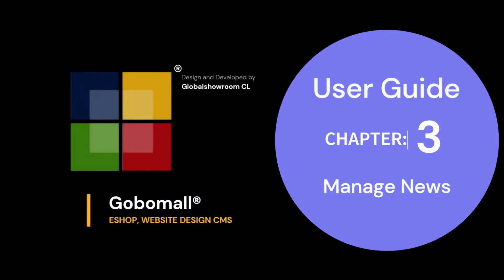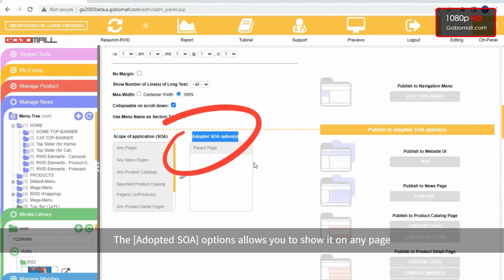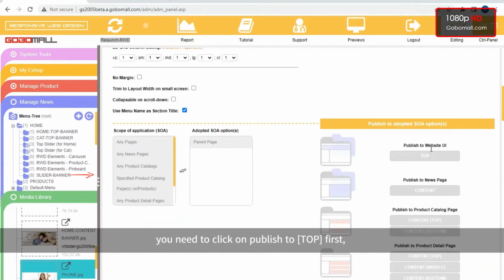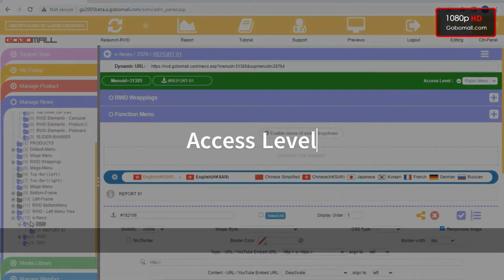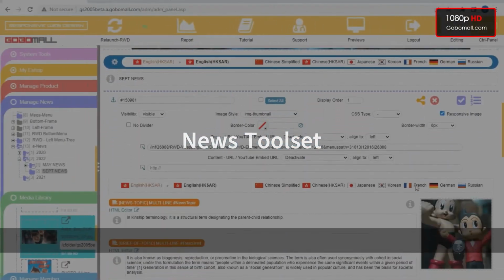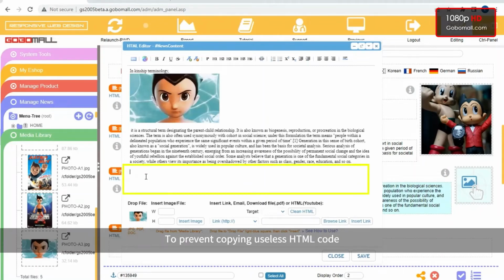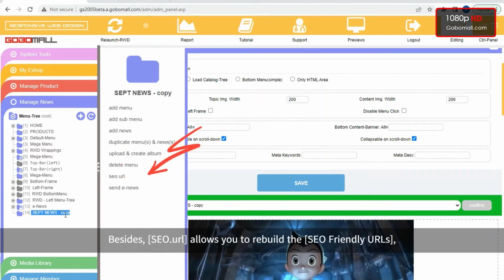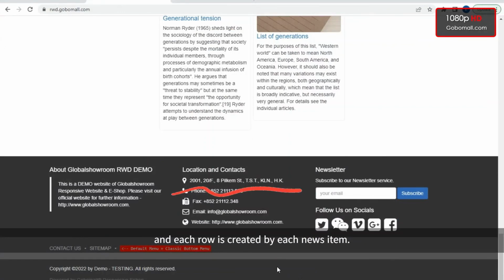Gobomall® ESHOP, WEBSITE DESIGN CMS | User Guide | Manage News | 3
00:00 Manage News ⦿

 • Add Menu or Sub-Menu.
 • Add News Items.

00:37 RWD Wrappings

 • To create: such as Slider Banner, Content/Product Carousel, Product Listing, Pinboard, Mega Menu, Bottom Menu, etc.
 • Featurette Wrappers → To create: such as Row by Row, Column by Column, Pinboard, Index, Panel(Q & A), Accordion(Q & A), Alert Message, Bind Topic, Raw HTML, etc.
 • Adopted SOA options → To Show it on Any page.
 • Publish to Adopted SOA → Publish to almost Any Position on the Web Page.
 • Set up a SLIDER BANNER.

04:35 Tree-Menu

 • Move a Menu and Reorder.

05:09 Access Level

 • Accessibility of News Menu.
 • Private News Menu: Grant accessing permissions to selected member groups only.

06:01 Function Menu

 • Hide Left Frame and Disable Menu Click.

06:26 Content Top and Bottom Banners

 • Adding Banner Image by Drag and Drop.

06:54 News Toolset

 • Setup News Item.
 • News Topic and News Content.
 • Adding URL for News Topic/Content, and its Image.
 • Insert Image to Multiline Text Content.
 • Prevent Copying Useless HTML Coding.

09:07 Move News Items

 • To Move news items from one menu to another.

09:28 Duplicate Menu(s) & New(s)

 • The entire structure, sub-menus, news items, and settings will be copied.

09:59 SEO.url - Search Engine Optimization

 • Define On-Page SEO Keywords.
 • Define Global Keywords for SEO.
 • Rebuilt the Friendly URLs and Site-Maps.

11:06 Using custom JavaScript, jQuery, and CSS.

 • Embedding custom Meta Tags, JavaScript, jQuery, CSS, and Google Analytics tracking code, etc.

Channel Playlist | 頻道播放清單 | 频道播放清单

◉ English (US) | 英文（美國） | 英文（美国）

◉ Cantonese (Hong Kong) | 粵語（香港） | 粤语（香港）

◉ Chinese (Simplified) | 中文（簡體） | 中文（简体）